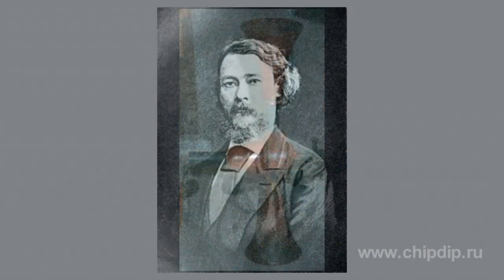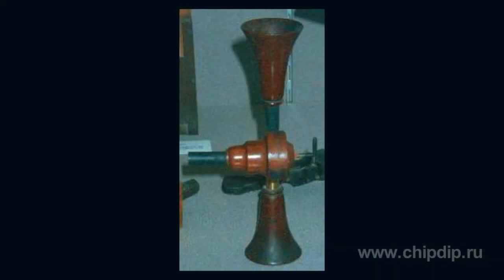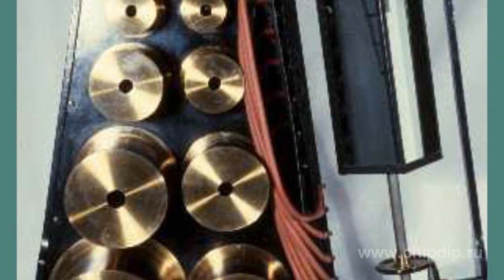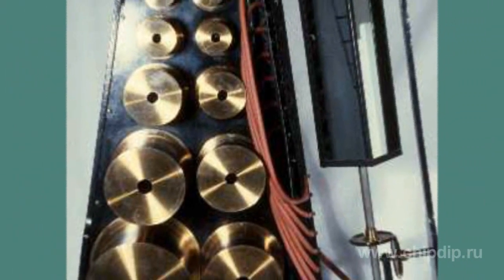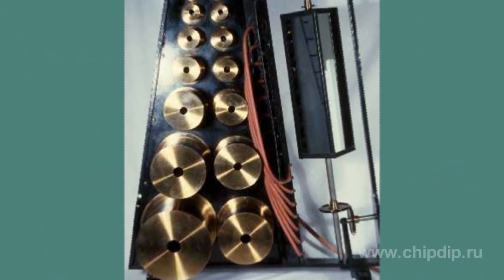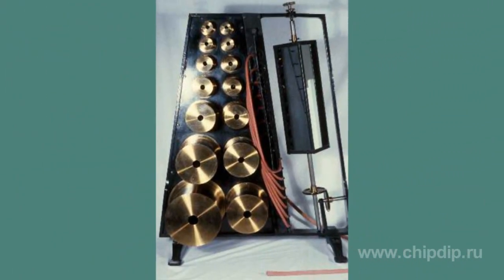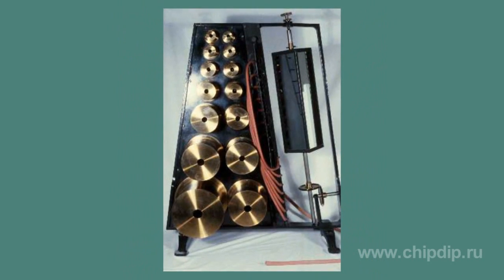Koenig's Manometric Flame Apparatus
Koenig's Manometric Flame Apparatus       Koenig's manometric flame apparatus is a devise used to visualize acoustic wave form. It was invented by Rudolf Kenig, German physicist, in 1862.       Koenig's manometric flame apparatus included a box operated as an up-to-date microphone. Sound was transmitted from a source to a box capsule via a horn or a pipe. The box was separated into 2 parts by an elastic membrane usually made of rubber resin. Sound generated vibration diaphragm and modulated flow of illuminating gas which flowed through the other box capsule. Gas was injected from a Bunsen burner. Burner flame gradually increased or decreased when sound frequency in the microphone capsule was changed. In the most cases, flame was changed too quickly to be visible to an unaided eye.       Stroboscope in the form of rotating multifaceted mirror was used to see flame changing.       Alexander Grehem Bell, the telephone inventor, used this type of equipment to study properties of his microphones at the rise of electroacoustics. Up-to-date Fourier analyzer was build using groups of Koenig's manometric flame apparatus and Helmholtz resonators tuned to a particular frequency.